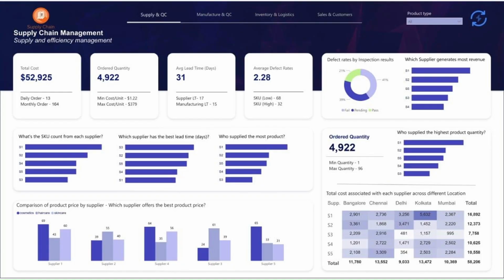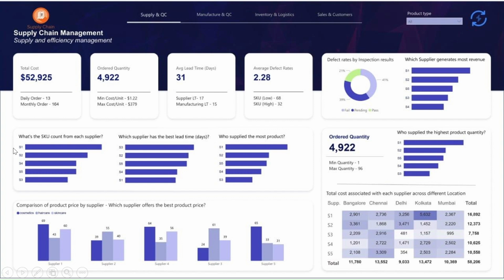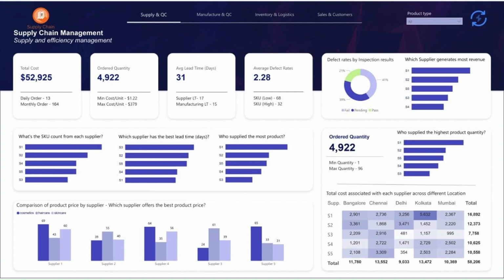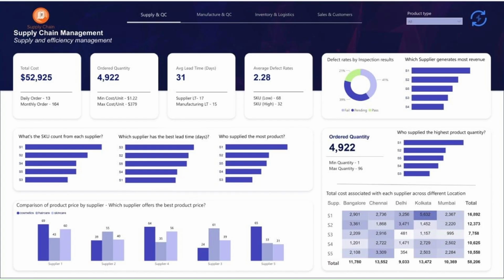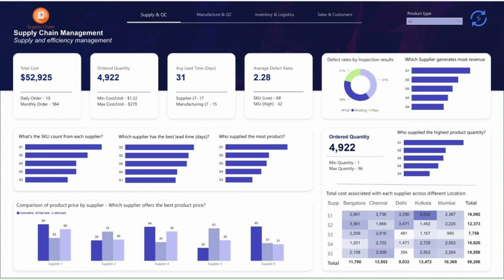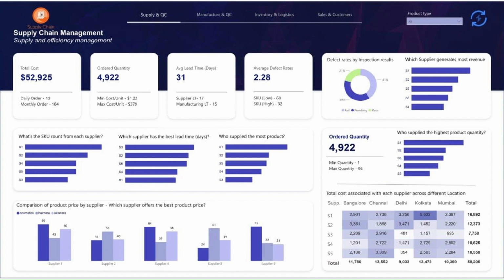2. Power BI Full Overview | What is Power BI? Who Uses It? Why It Matters?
📊 Power BI Overview – What it is, Who Uses it, and Why it Matters!

Welcome to my Power BI beginner series! 🚀
In this video, you’ll learn:
✅ What Power BI is and how it works
✅ Who uses Power BI in the real world
✅ The different components of Power BI (Desktop, Service, Mobile, etc.)
✅ Why learning Power BI is a game-changer for your career

Whether you’re a student, working professional, or someone looking to switch careers into data analytics, this video will give you a clear understanding of how Power BI can help you analyze data, create interactive dashboards, and make data-driven decisions.

📌 What’s Next?
This is the first video in my Beginner to Advanced Power BI Series, where I’ll teach you step-by-step how to install, use, and master Power BI with real-world examples and projects.